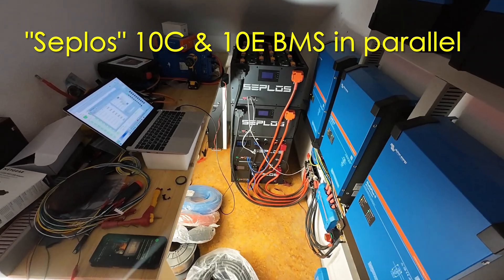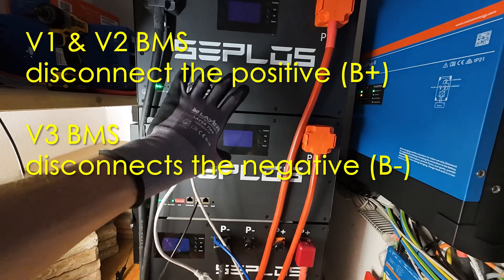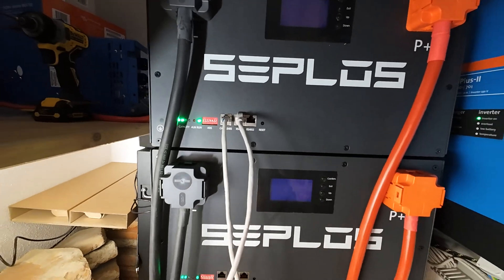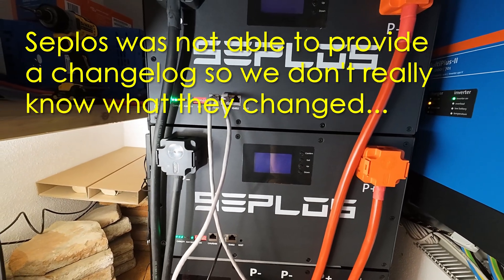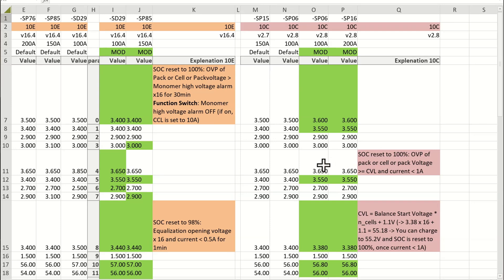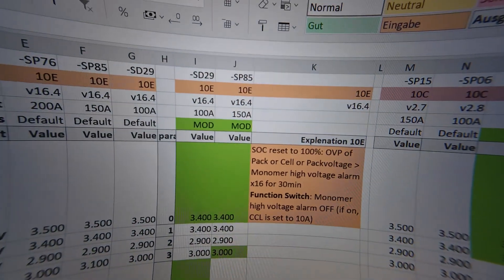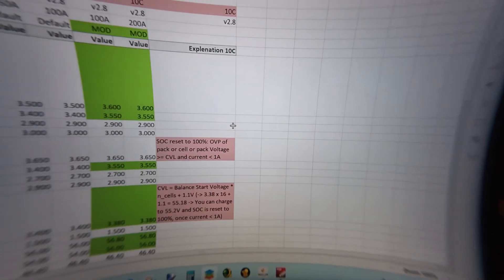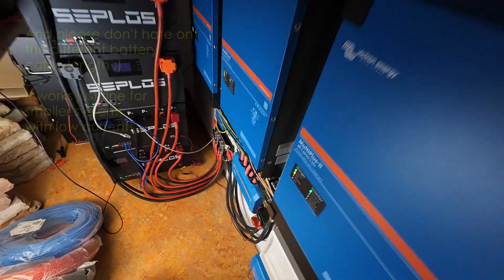Seplos BMS 10C & 10E parallel CAN communication & best settings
How to parallel the older Seplos 10C with the newer 10E BMS and still get the communication running? That is what you have to consider.
There you can find the spreadsheet and also directly the BMS-File to upload all settings into your BMS. You also find the best firmware versions that are compatible with Victron Energy: